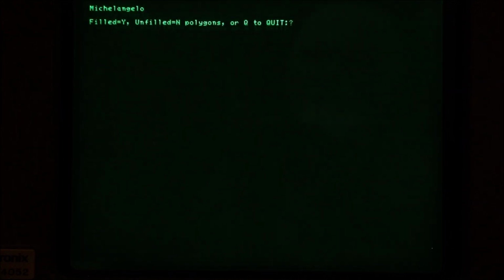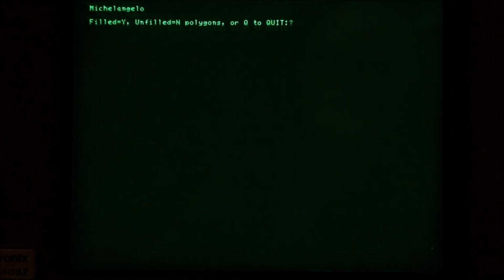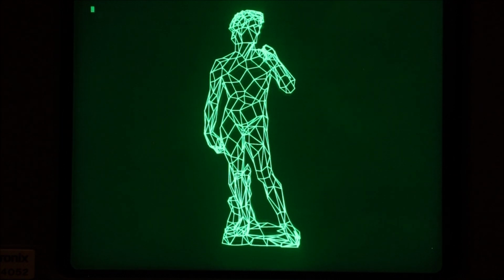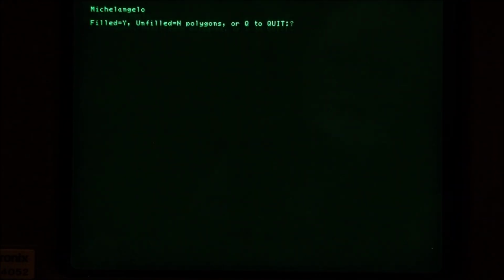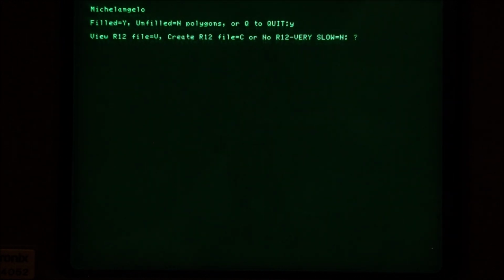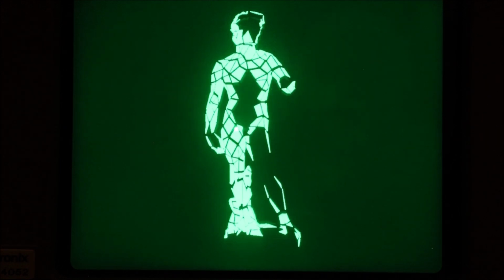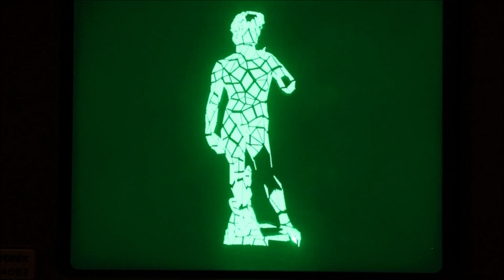Tektronix 4052 Michelangelo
Tektronix 4052 Michelangelo.  This video shows my 1979 Tektronix 4052 vector graphics personal workstation drawing a vector image of the Michelangelo statue.  It also includes drawing Michelangelo with slightly smaller filled polygons!